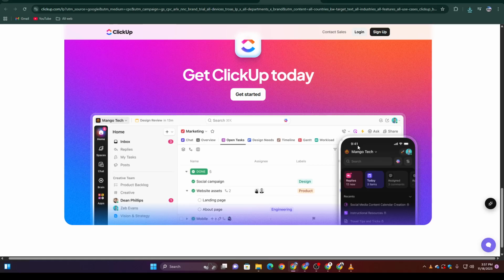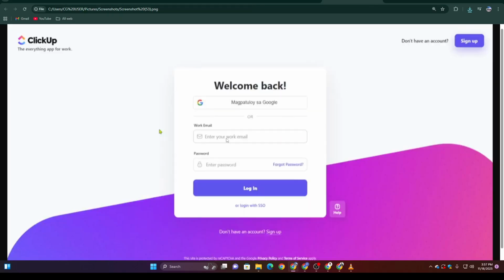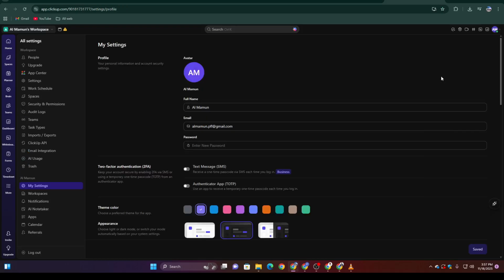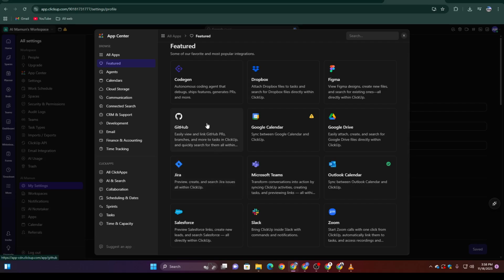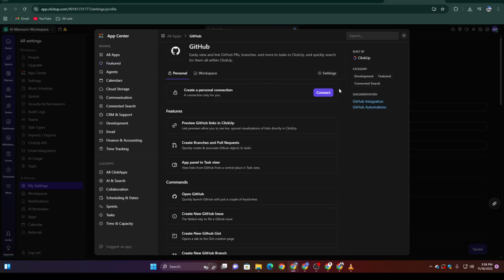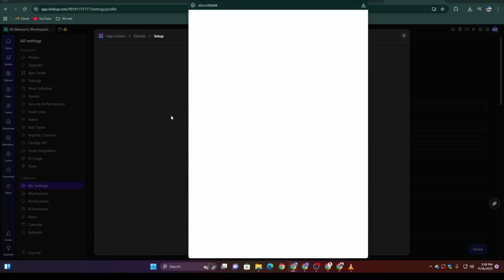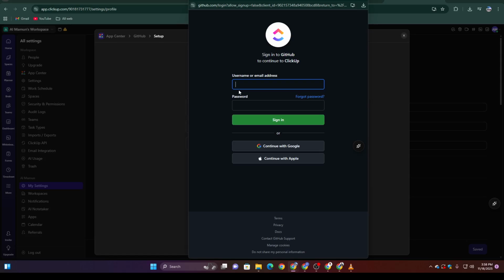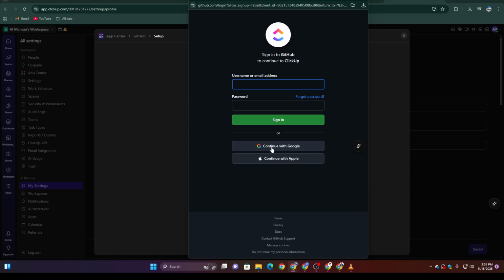How to Integrate Clickup with Github - 2025 (NEW METHOD)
How to Integrate Clickup with Github
In this video, you will learn how to integrate ClickUp with GitHub step by step. Discover how to connect your ClickUp tasks with GitHub repositories, automate updates, and improve your project management workflow. This tutorial also covers syncing issues, tracking progress, and boosting productivity using ClickUp and GitHub together.